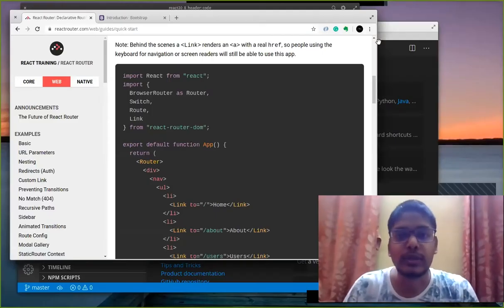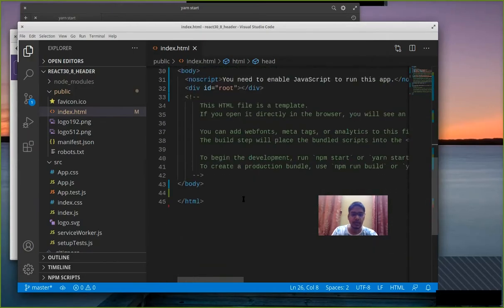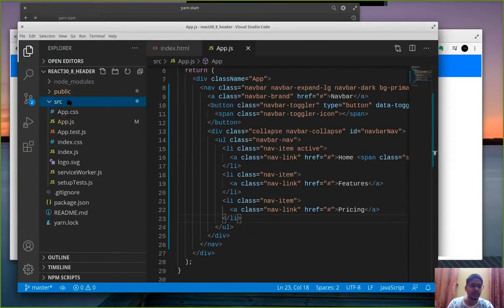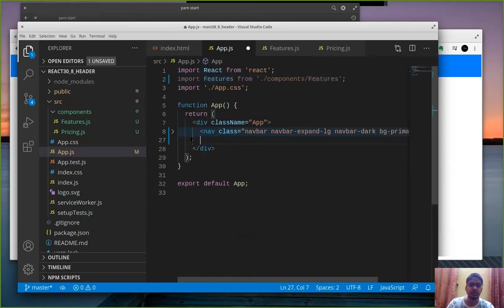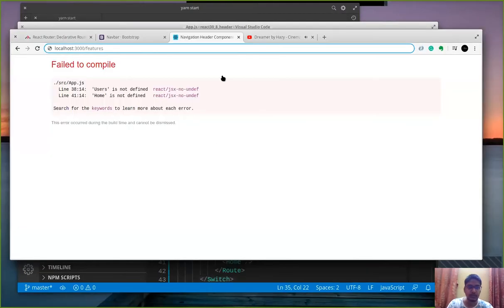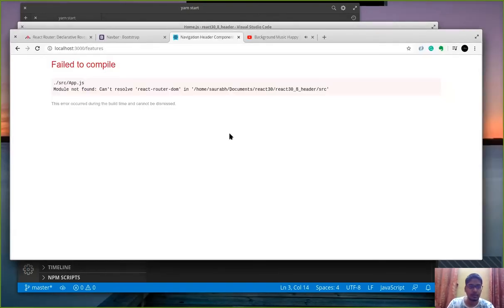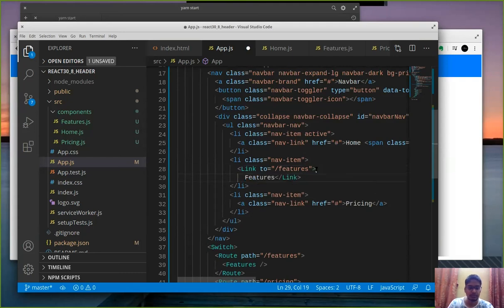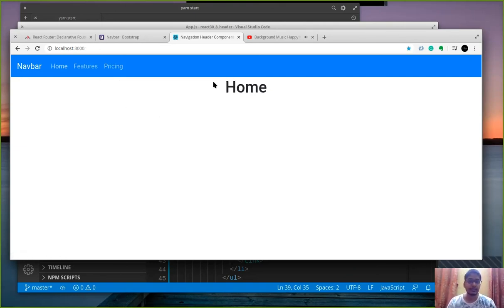Building a Navbar using react.js and react-router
In this tutorial, we are going to learn how to create a navbar using react.js, react-router and bootstrap.